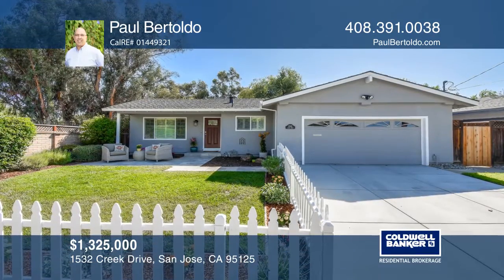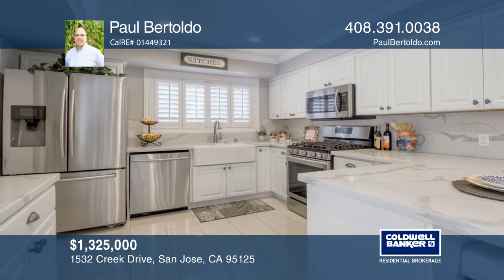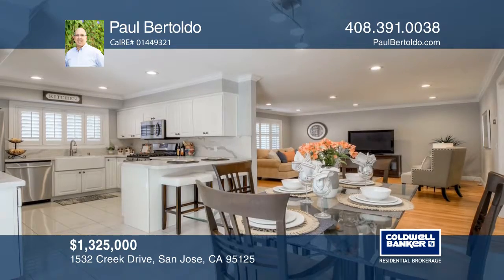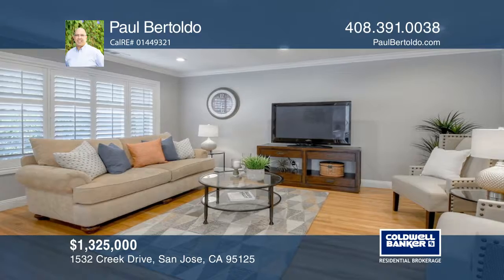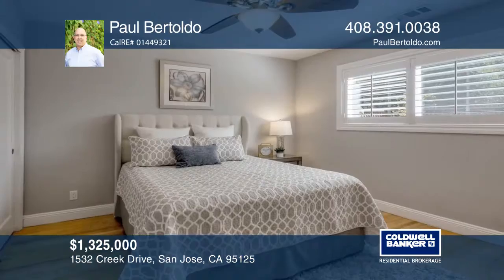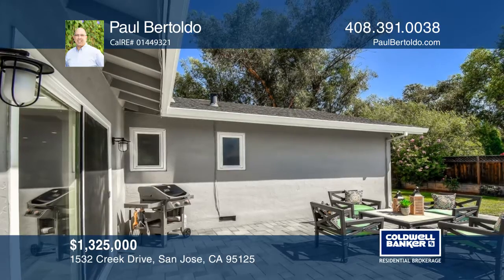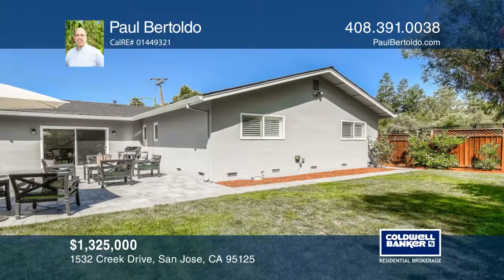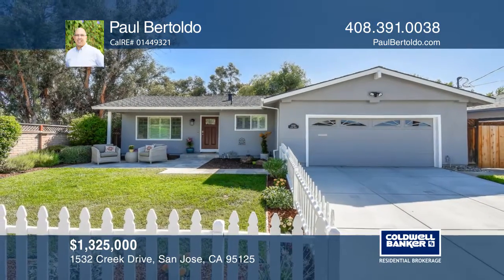1532 Creek Drive San Jose, CA | ColdwellBankerHomes.com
1532 Creek Drive, San Jose, CA

This one sparkles! Completely Remodeled, Single Story in desirable Willow Glen...just bring your toothbrush! Light Bright Open Floor Plan including a Beautiful large Kitchen with Quartz Countertops/Backsplash, Farm Style Sink, and Stainless Steel Appliances, spacious Dining Area to separate a large